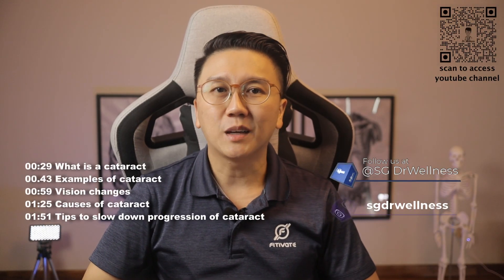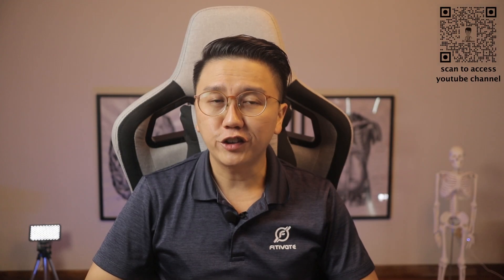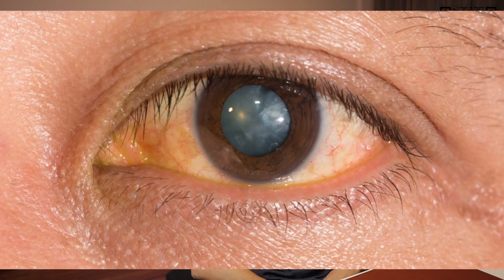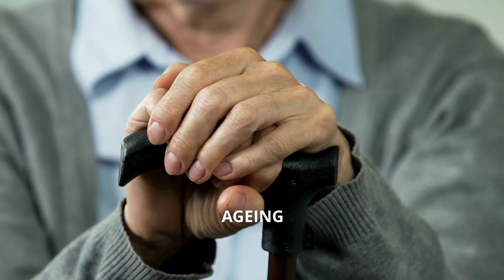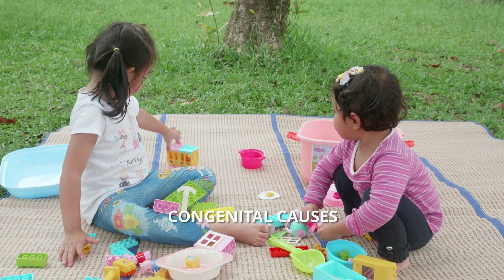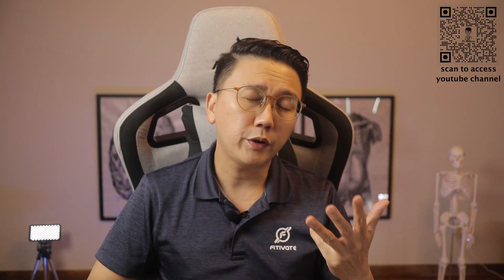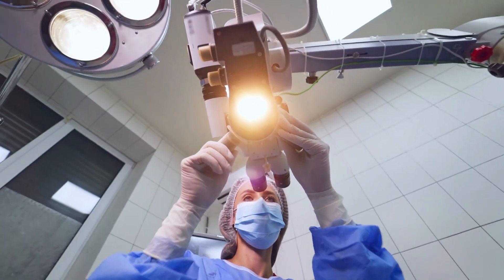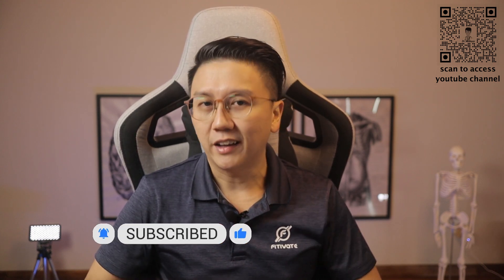Cataract - Causes, Visual Changes and Treatment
In the third video of this eye series, i will be talking about cataract.
I’m sure many of you have heard of this term cataract and maybe you have cataract yourself.
Watch this video to learn more about it.

A cataract is a condition when your eye’s natural lens becomes cloudy, preventing sufficient light from entering The Eye.
Proteins in your lens break down and cause things to look blurry, hazy or less colorful.

Here are some examples of how cataract looks like.
As you can see, the lens look hazy and cloudy.
It’s as if you were looking through a foggy or dusty car windshield - things naturally look blurry, hazy or less colorful with a cataract.

Some other vision changes you may notice if you have cataract includes
- seeing double vision
- being extra sensitive to light ( especially when driving at night )
- having trouble reading well at night, requiring more light
- seeing bright colours as faded or yellow instead.
- frequent changes in glasses or contact lens prescription

So if you are experiencing any of these symptoms or vision changes, please see an eye doctor immediately.

The most common cause of cataract is ageing.
Other causes & risk factors includes
1) injury to The Eye
2) previous eye conditions and past eye surgery
3) other medical conditions like diabetes
4) Long term usage of medications like steroids
5) Prolonged UV or sunlight exposure
6) Smoking
7) Occasionally young children can get cataract too due to congenital causes.

There are no scientifically proven prevention methods, but these tips may be helpful to slow the progression
1) protect your eyes from UV light by wearing sunglasses regularly
2) Stop smoking
3) Have regular eye checks, especially if you are already over 65
4) Have good control over your pre-existing medical conditions like diabetes.

Cataracts are usually not dangerous to eye health unless they become completely white as it can caused raised eye pressure resulting in closed angle glaucoma.
If you are interested to know more about glaucoma, click on the top right of ur screen now to access this video I posted last week.

Now, cataracts cannot be treated with medications.
For mild cases of cataract, lifestyle changes like using prescription glasses or improving the lighting at home can be adopted.
When even lifestyle changes can’t help to compensate the visual impairment, then surgery is the only way to treat cataract.
During a cataract surgery, your eye surgeon will remove the eye’s cloudy natural lens and replace it with an artificial lens.
It Is a a small operation and highly effective and safe.
In experienced hands, the surgery may take only 30 minutes!
Cataracts are very common reason people lose vision.
However it is very treatable and should not be ignored.

00:00 intro
00:29 What is a cataract
00:59 Vision changes
01:25 Causes of cataract
01:51 Tips to slow down cataract progression